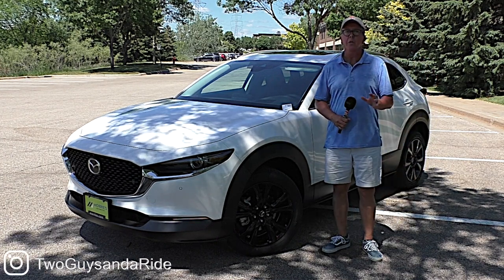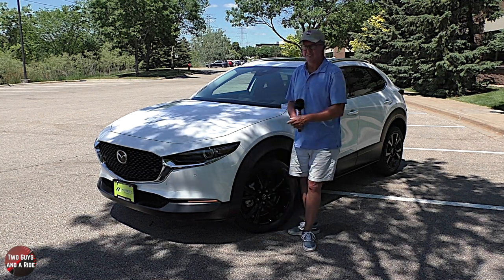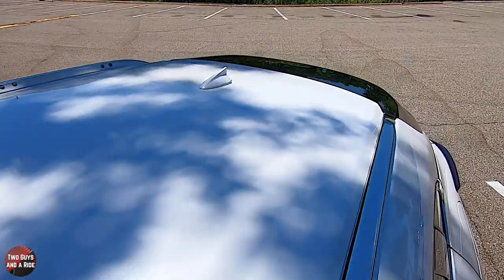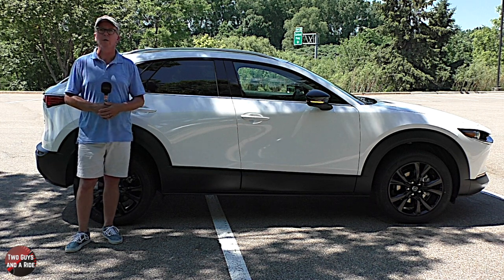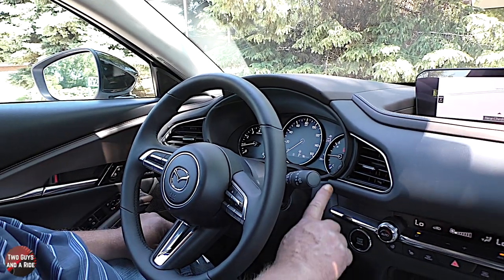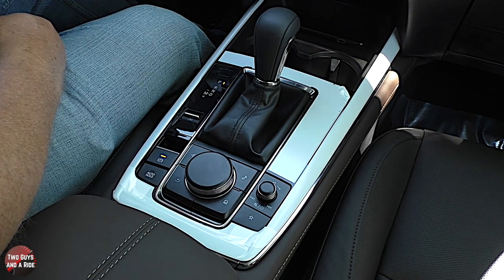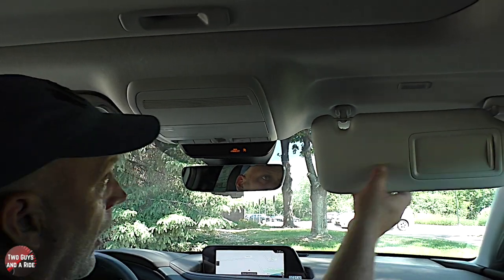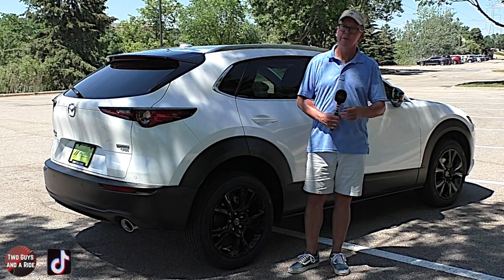2021 Mazda CX30 /// Better than a RAV4??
Mazda says the Kodo design language captures a sense of movement, even at a standstill. A sweeping S-curve along the doors captures the interplay of light and shadow, constantly shifting and reflecting the world around you, inspiring you to seize the moment……..ahhh…ok then.

There are 7 trim levels available:

2.5 Plus: $22,050
Select: $24,050
Preferred: $26,450
Premium: $28,700
2.5 Turbo: $30,050
2.5 Turbo Premium: $32,450
2.5 Turbo Premium Plus: $34,050

This specific CX-30 is presented here in Snowflake White Pearl Mica, it has a black leather trimmed interior and a MSRP of $35,620

It’s powered by Mazda’s SkyActiv engine which is an aluminum alloy 2.5 L 4-cylinder Inter-cooled Turbo charged engine with 4 valves per cylinder and it has variable valve timing and advance direct injection. It produces 250 hp and 32o lb ft of torque using 93 octane fuel. It produces 227 hp and 310 lb ft of torque using 87 octane fuel.

It’s driven by a SKYACTIV-DRIVE 6-speed electronically controlled sport automatic transmission with i-ACTIV AWD with Off-road Traction Assist and it has a final drive ratio of Final Drive 3.841

Cargo
-The second-row seats are split folding 60/40
-Under the cargo floor, there is the compact spare tire and tool kit. In the middle of the spare tire is the stereo system’s Subwoofer
-There isn’t a rear cargo release handle to fold the rear seat flat, but you can reach forward to the seatback and press the release handle
-There is also a light on the driver’s side rear in the cargo area
-Max Cargo Volume behind first row: 45.2 cu ft
-Max Cargo Volume behind second row: 20.2 cu ft
2021 Mazda CX30 2.5 Turbo Premium Plus AWD

Mazda CX30 Dimensions
-Front Track: 61.6”
-Rear Track: 61.6”
-Max Width: 70.7”
-Length: 173.0”
-Height: 62.2”
-Wheelbase: 104.4”
-Min Ground clearance: 8”
-Curb Weight: 3505#
-Max Payload: 977#
-Max Towing: 2000#
Turning circle: 37.3’
-Fuel Capacity: 12.7 gallons

Mazda CX30 Safety
-IIHS Overall rating – Top Safety Pick Plus
-NHTSA Overall Rating – 5-Star Overall Rating

Mazda CX30 Performance and Specs
-0-60: 7.6 seconds
-Standing ¼ mile: 15.9 seconds @ 89 mph
-Top Speed: 126 mph
-70 to 0 braking: 174’